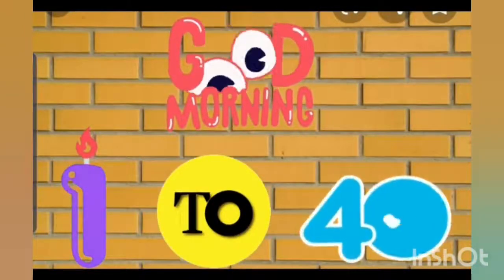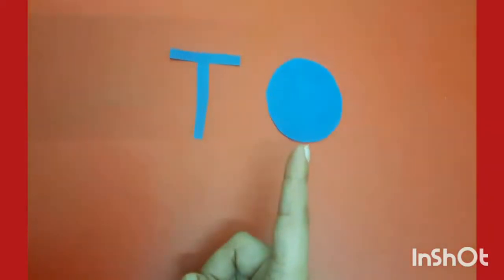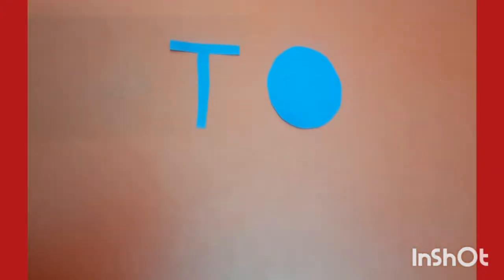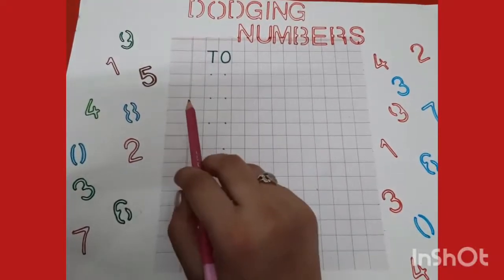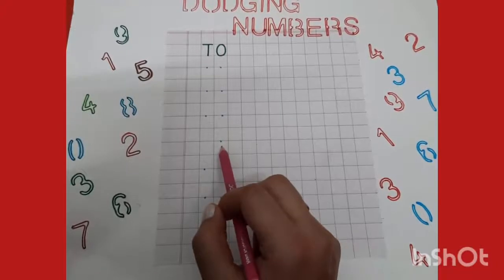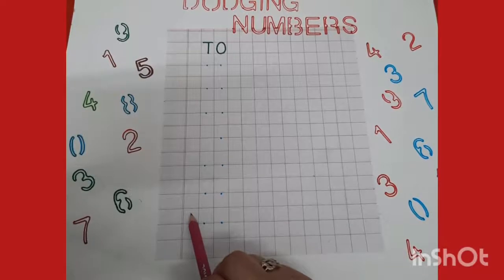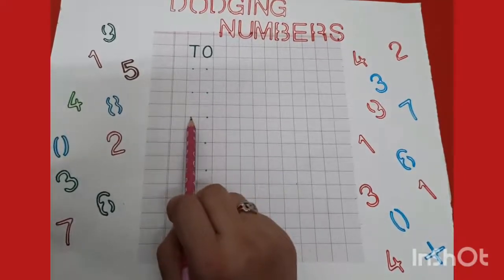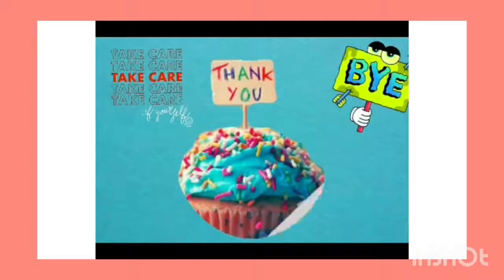Class- Nursery_ Dodging( 1-40)_ by Ms. Preeti Kuchhal